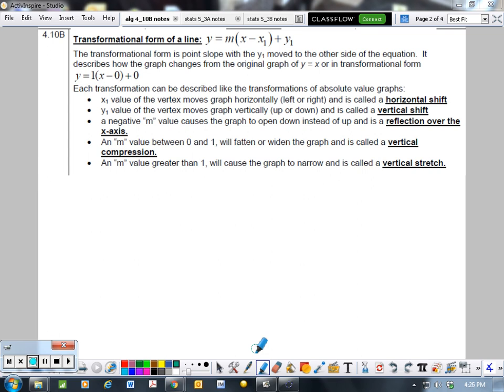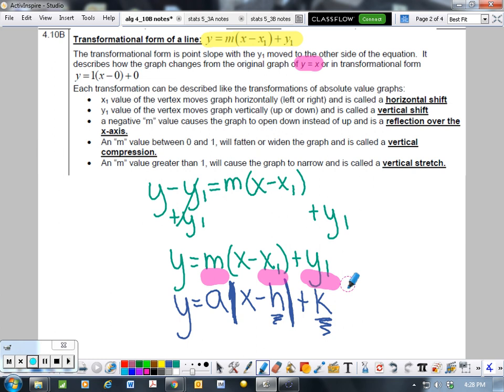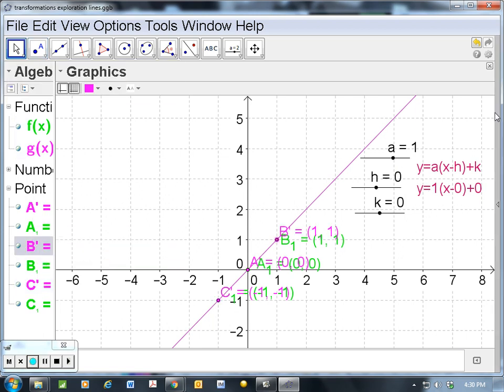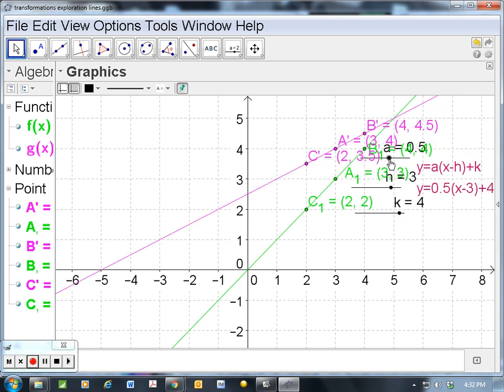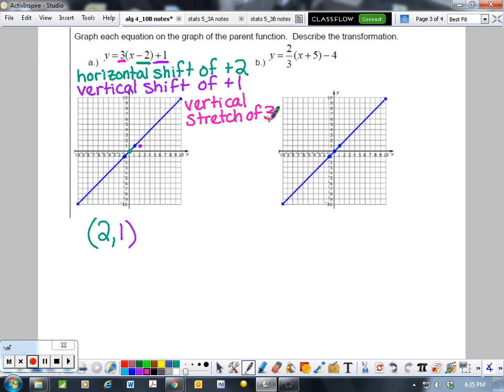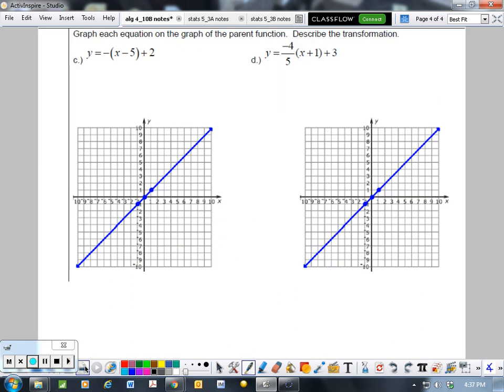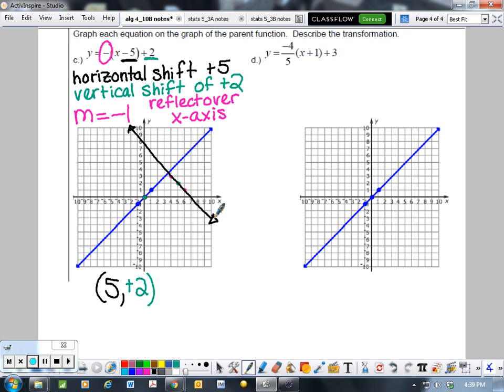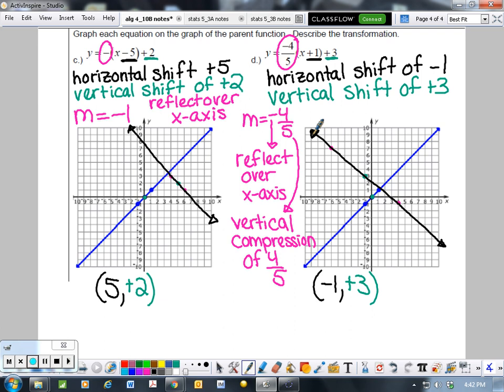alg 4 10B notes